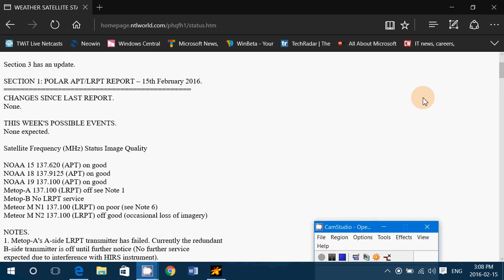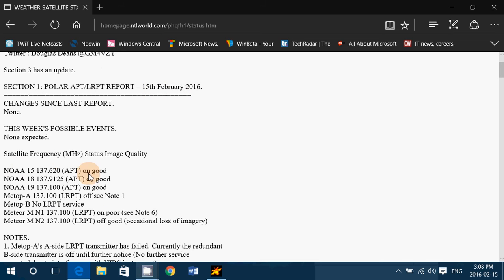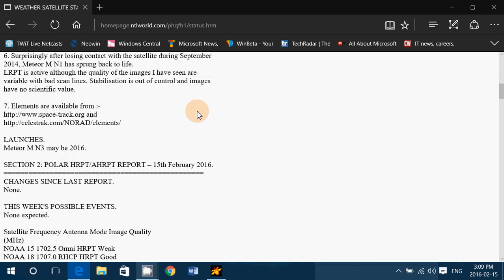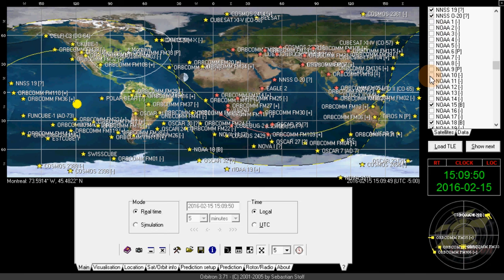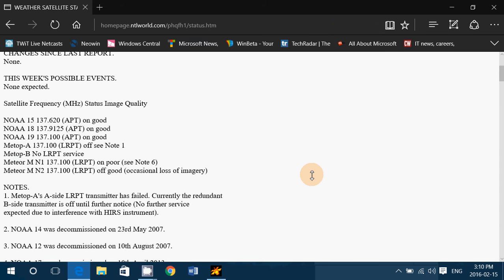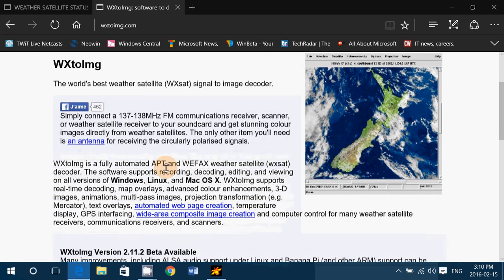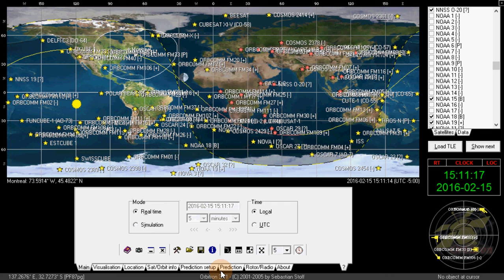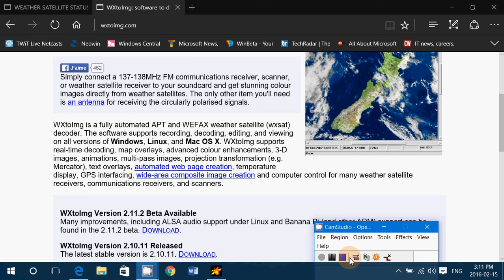NOAA Weather frequency list and WXtoIMG decoder software for weather maps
Great website for frequency list up to date for NOAA weather

Decode the weather picture with this